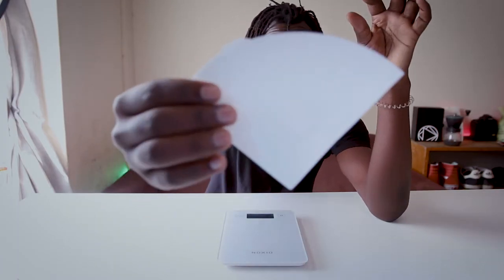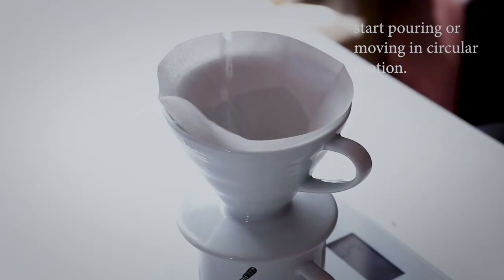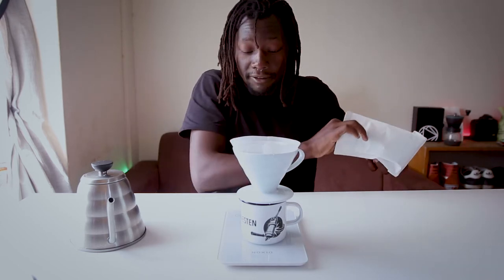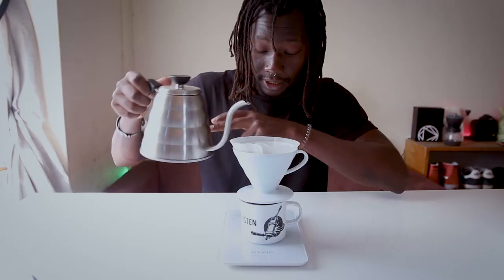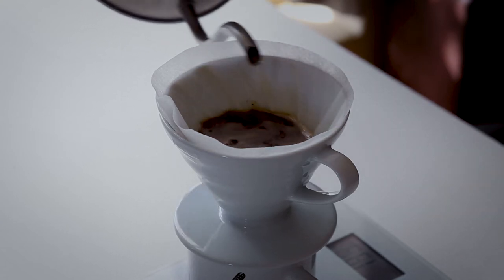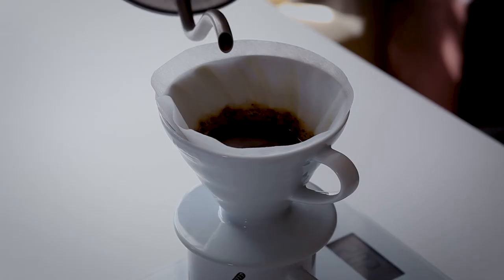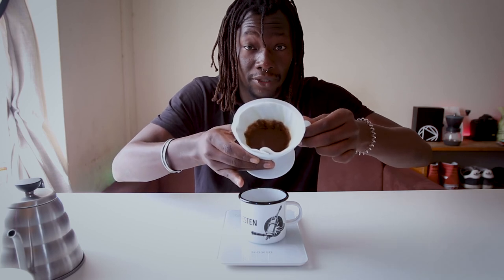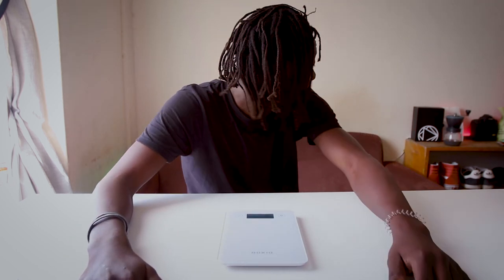How to make pour over at home.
Here are some basic tricks help you make amazing pour over or V60 at home. What you need is a scale, filter, coffee and a hario drip kettle.

My recommendation V60 recipe:18,5g coffee/240 water
Ratio 1:13